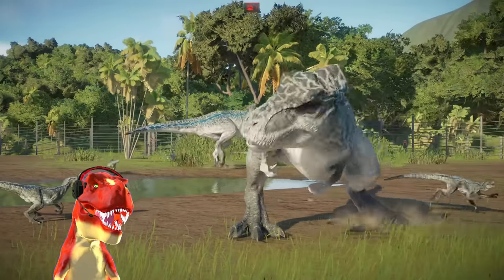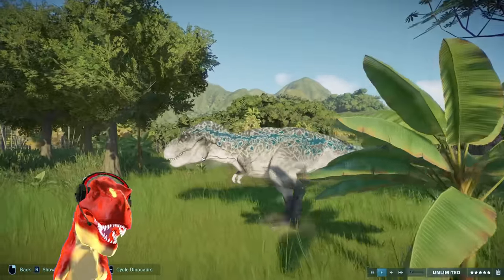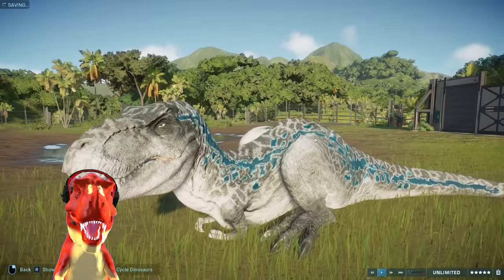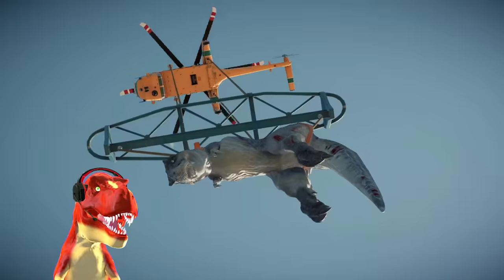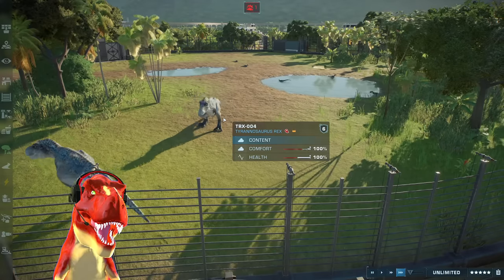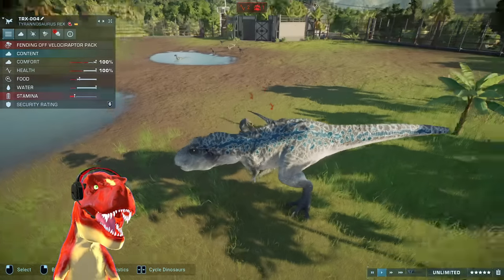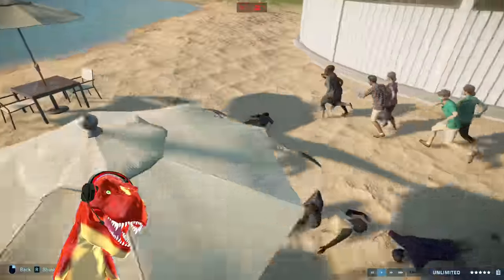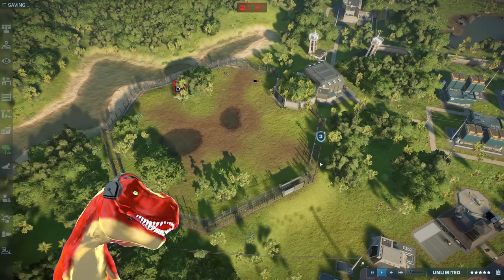BLUE became a T-REX!!! Jurassic World Evolution 2 🌎 Dinosaur Pack Battles & Breakout!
Blue as a Tyrannosaurus Rex Vs Velociraptor Blue Pack in Jurassic World Evolution 2, with Breakouts and Dinosaur Battles!! 🦖